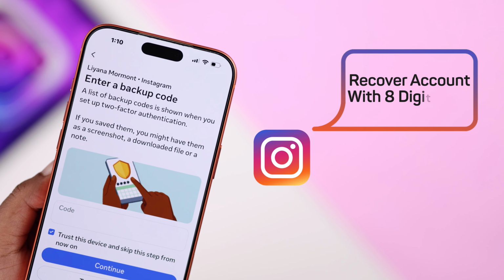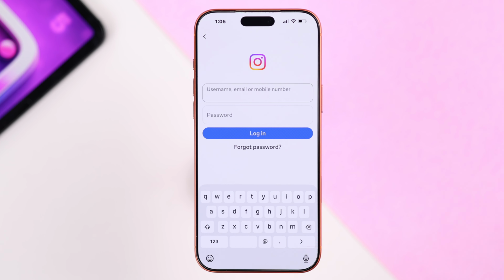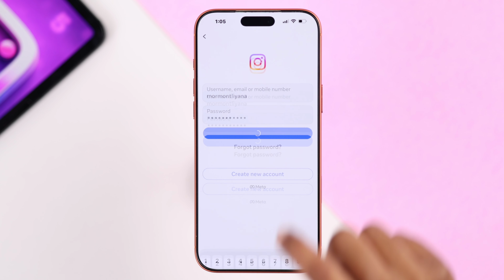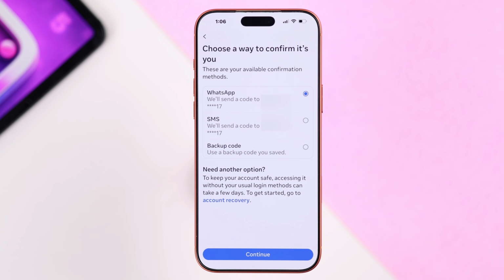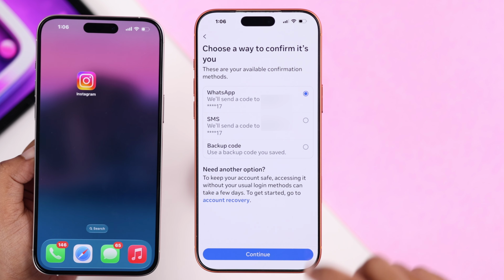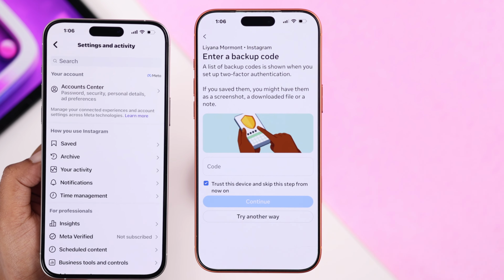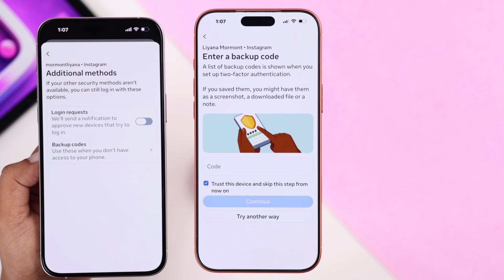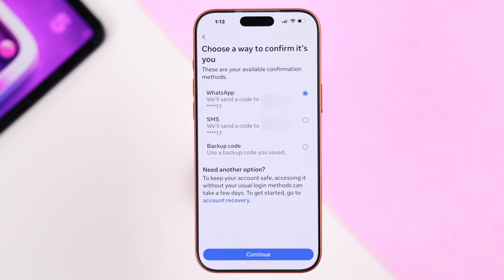How to Get Instagram 8 Digit Backup Codes! [Login Without Verification Code]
Need help to get the 8-digit backup Code for Instagram in 2026, especially when locked out due to two-factor authentication and can't access verification codes via WhatsApp or SMS?

Looking for a quick guide to log in to your Instagram Profile without 2FA verification codes, and you are not signed in anywhere? Don't panic, the Fix369 Team has your back. This step-by-step guide will walk you through how to access 8-digit 2-factor authentication recovery codes on Instagram on iPhone or Android effortlessly. This video will also explain:

• Why you need an 8-digit backup Code for Insta Login
• How to log in to Instagram when you can't access 2FA Codes via SMS, WhatsApp, or have the Backup Codes

0:00 Intro: Get Instagram 8 Digit Backup Codes
0:07 Why you need backup Code
0:50 Get Backup code when already Logged In
1:32 How to Log In when You're not logged in anywhere